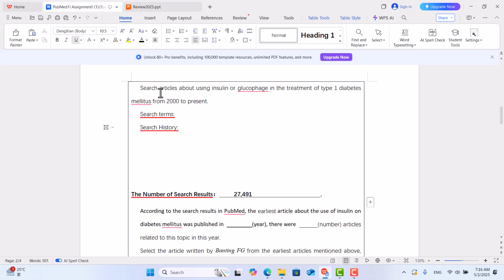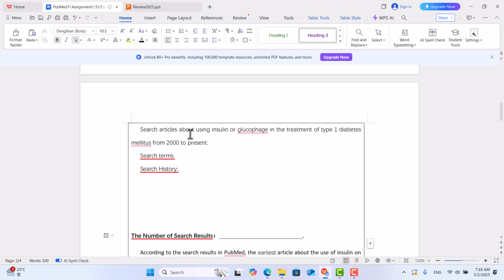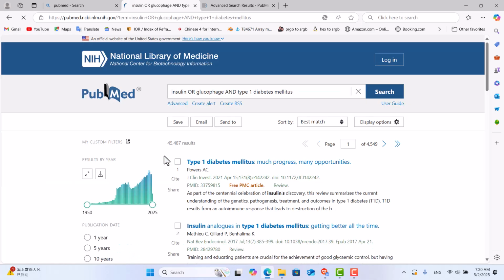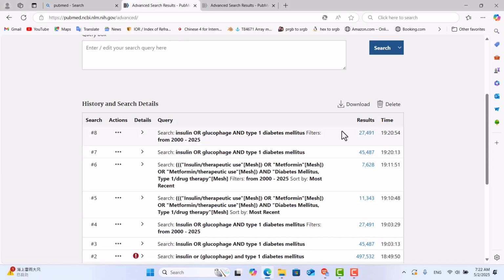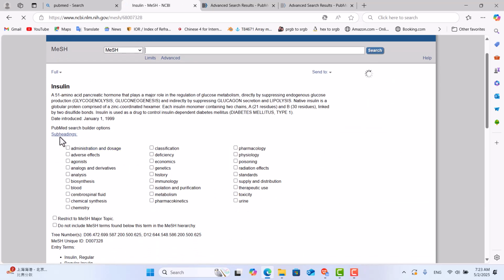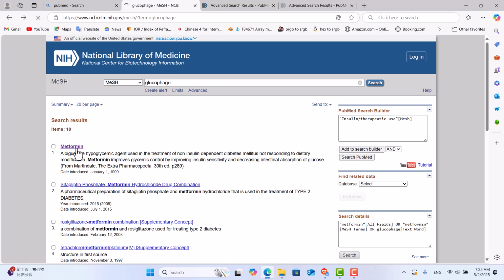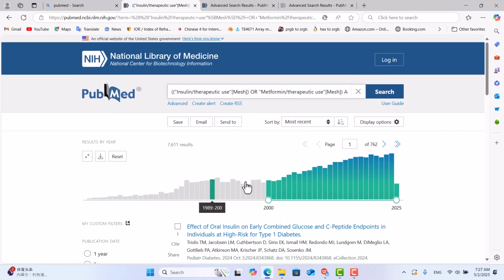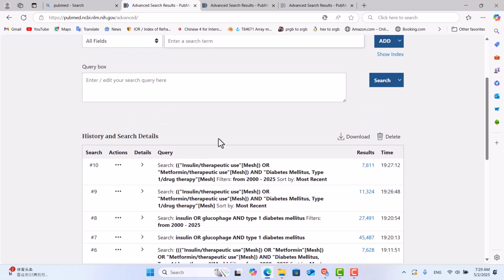Pubmed comprehensive practice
In this video we will cover pubmed topic on our comprehensive exercise.